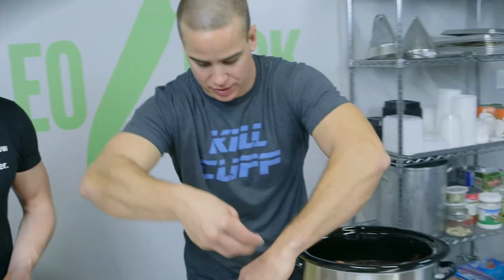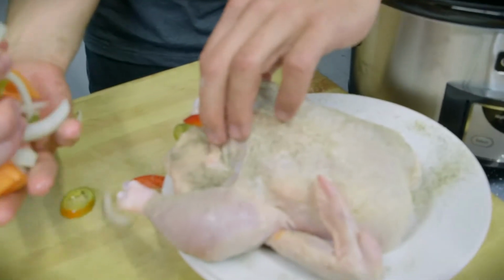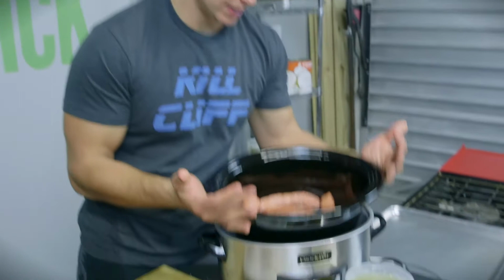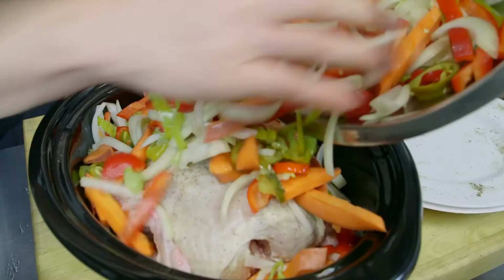"It's Not Gourmet, Bro!" Chicken Paisano - Paleo Cooking with Nick Massie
Chicken Paisano's is one of my favorite chicken preparations. I've been eating it for nearly 20 years now and it never gets old. If you are looking for one slow cooker chicken dish, this is the one I recommend. Paleo Mark is high energy in this video, as always. His shining moment is when he tastes the Paisano for the first time. Mark is on his way to Afghanistan this week, so be sure to keep him in your thoughts and prayers.